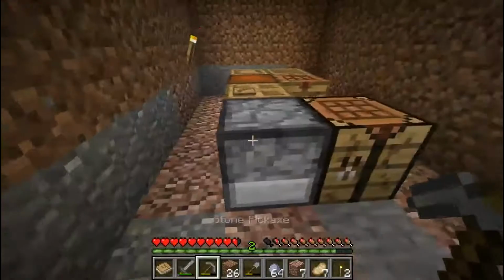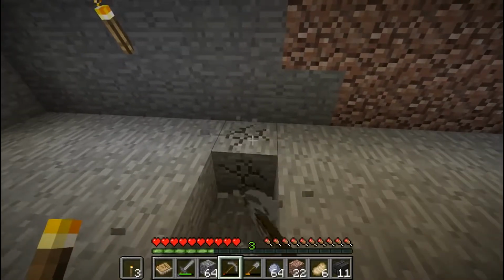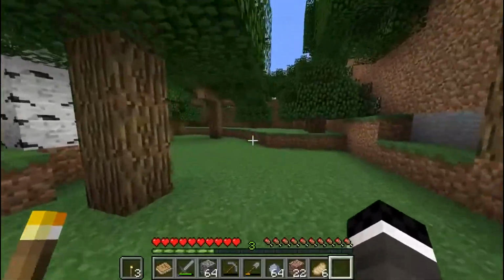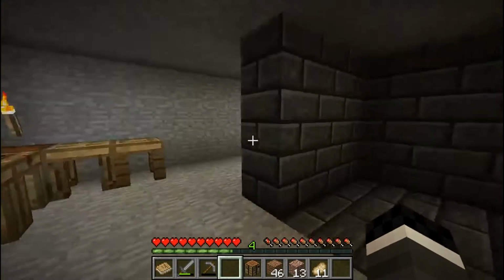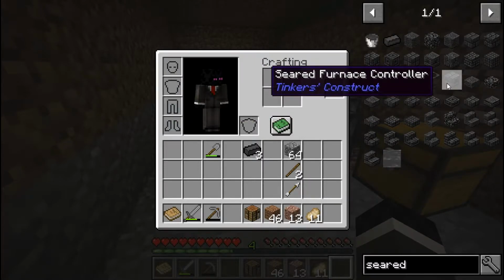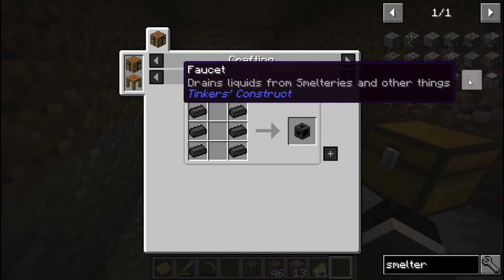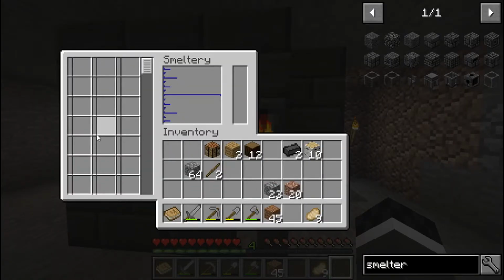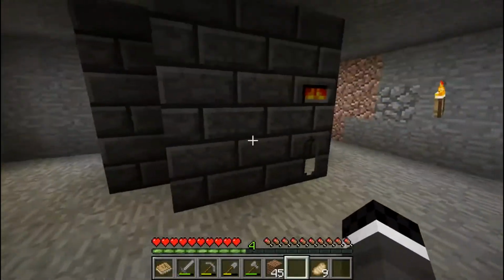Tinkers Craft Ep 2 | How To Make A Smeltery | Tinkers Construct Mod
Whats Poppin!

~~Song~~
Logic- Under Pressure

If you read this far down, i love you!